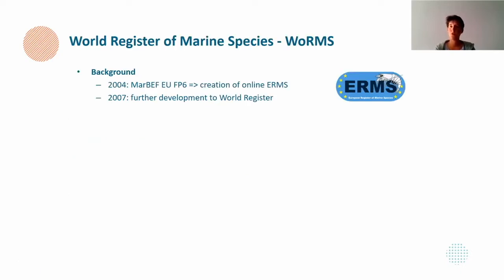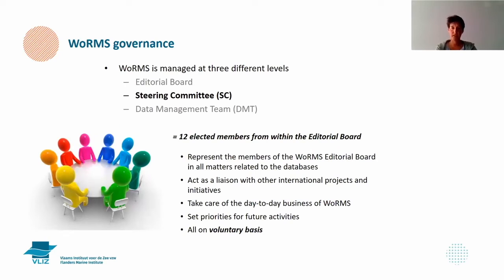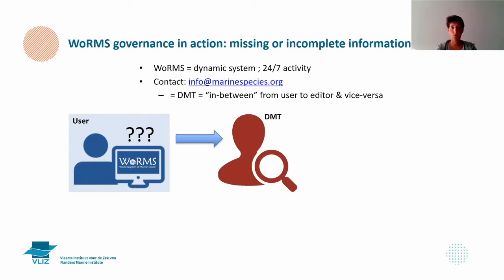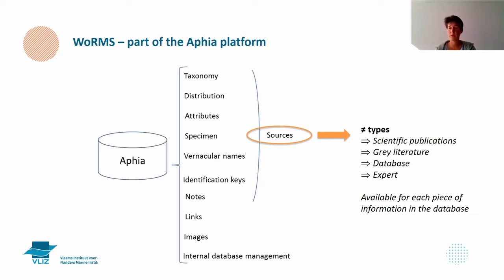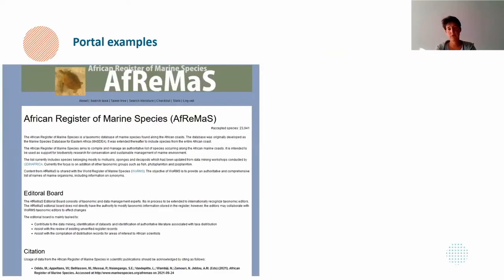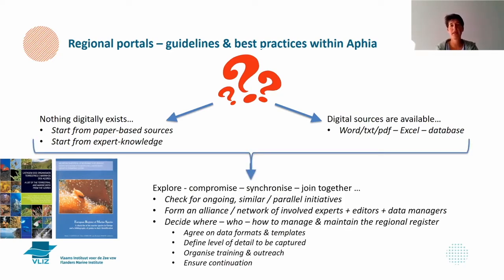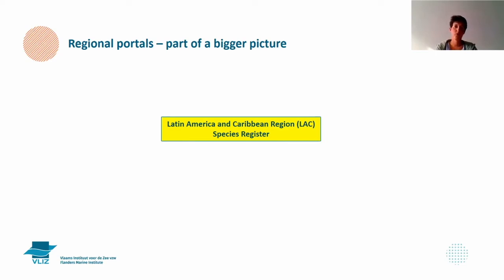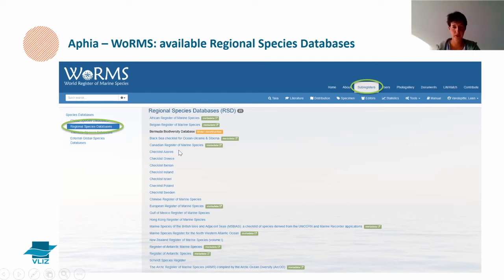WoRMS: The World Register of Marine Species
Uma lista internacional, autorizada e completa de nomes de organismos marinhos | Un listado internacional, autorizado y completo de nombres de organismos marinos | An international, authoritative and comprehensive list of names of marine organisms

Presents: Leen Vandepitte, World Register of Marine Species - WoRMS.

CESP 2020-006: National Portals Workshop: taxonomic databases, species data information and visualization